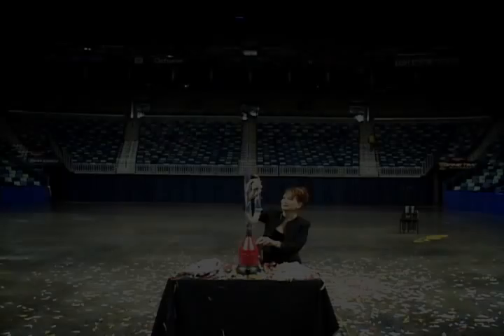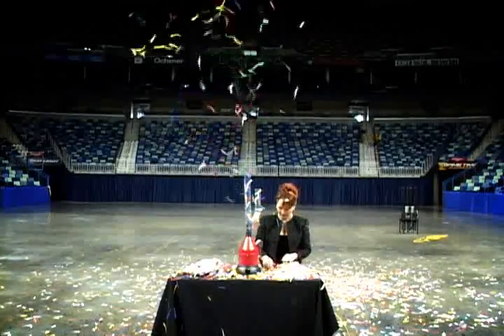Continuous Flow Red Blower Confetti Launcher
The Red Blower is a small continuous flow launcher, perfect for small events.